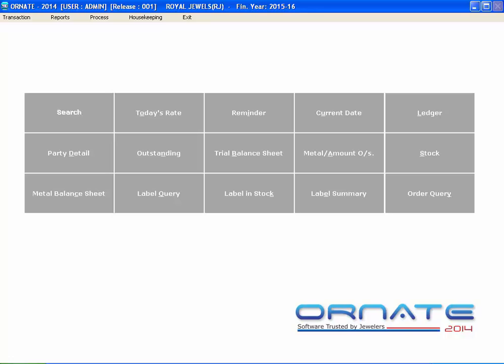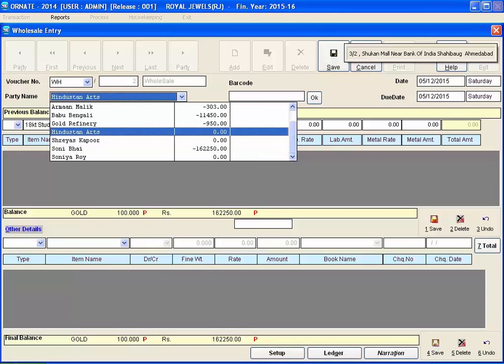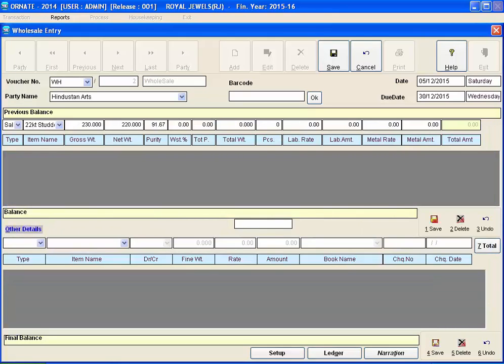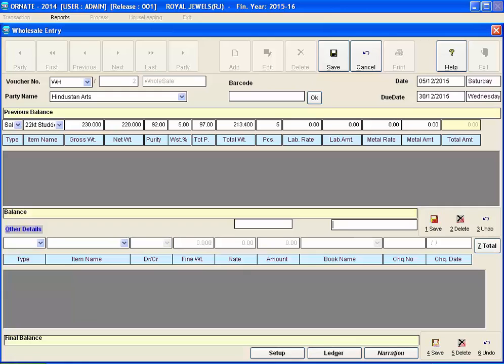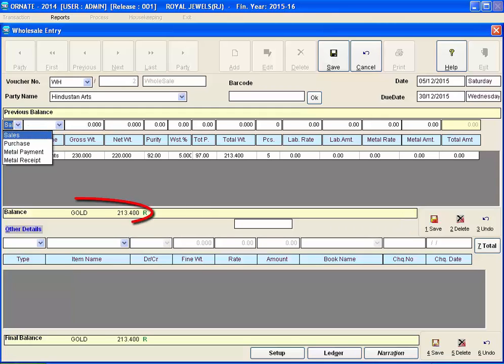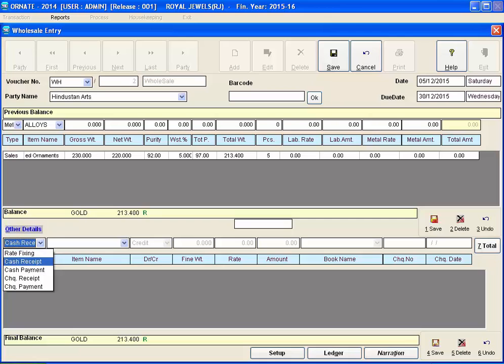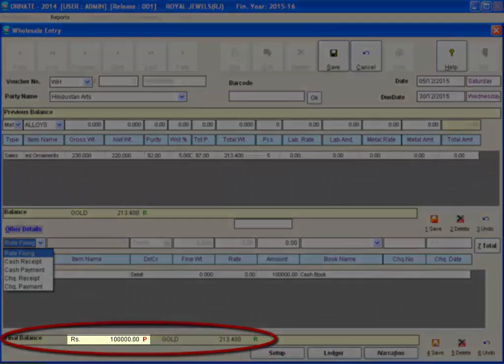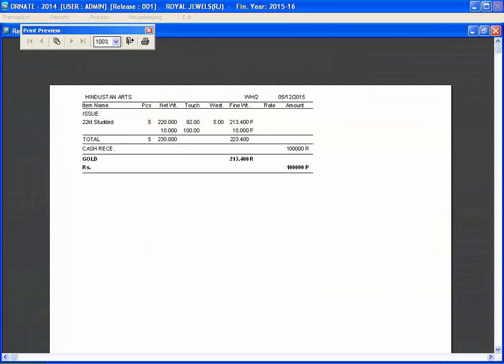ORNATE 2014 Wholesale Sale